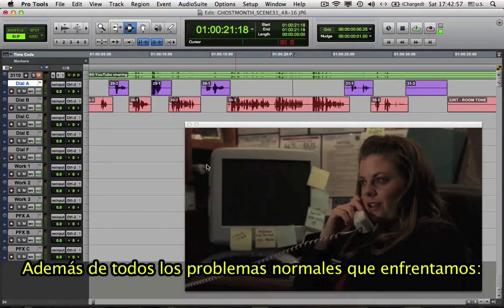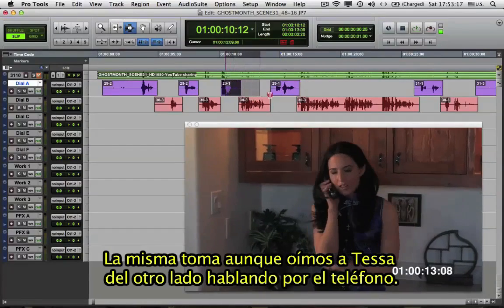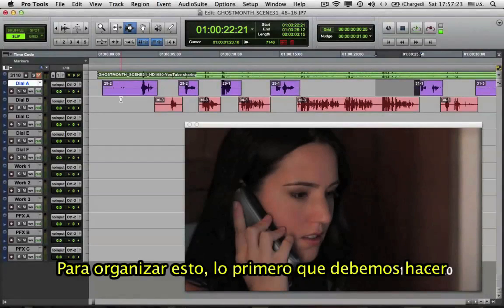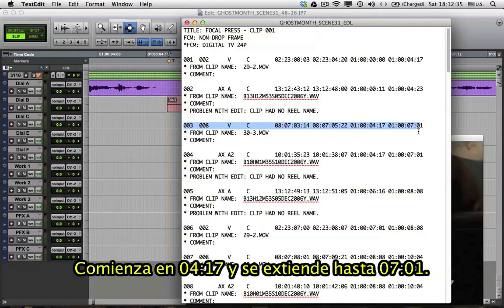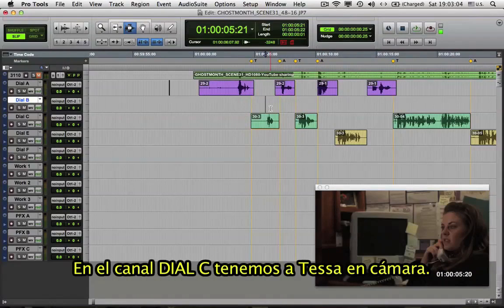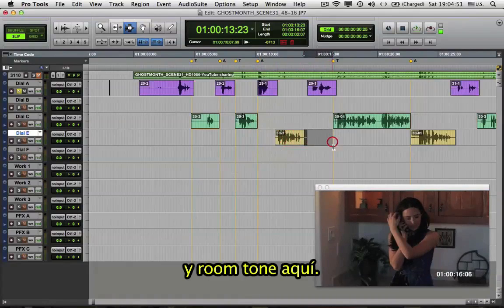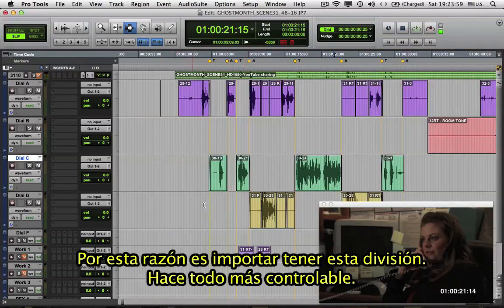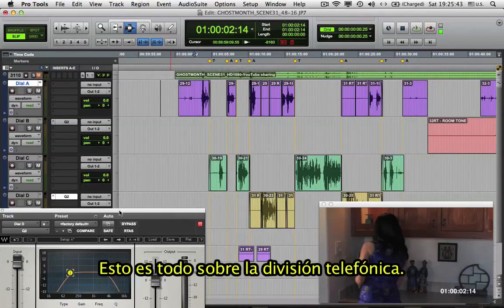Edición de Diálogos para Cine - Lección 5: Edición de una Conversación Telefónica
En las películas es posible oír ambos lados de una conversación telefónica. La persona que vemos en pantalla hablando por teléfono y la persona con la que está hablando (y no vemos). Hay toda clase de razones narrativas para hacer esto o para no hacerlo. Y es el Editor de Diálogos quien debe construir la escena de modo que todas las opciones estén abiertas durante la mezcla. Esto es discutido en mayor detalle en el Capítulo 12 del  libro "Dialogue Editing for Motion Pictures - A Guide to the Invisible Art - 2nd Edition" by John Purcell - Focal Press